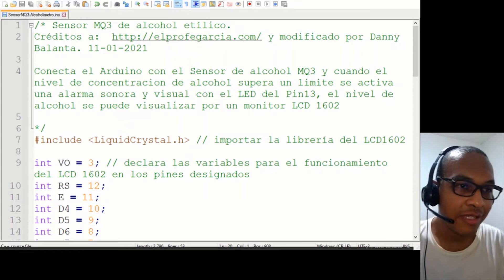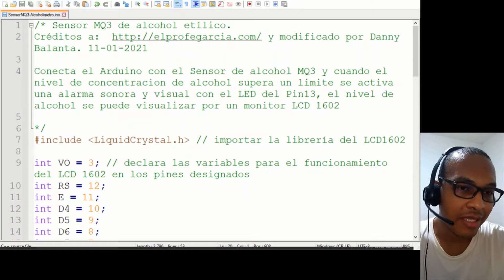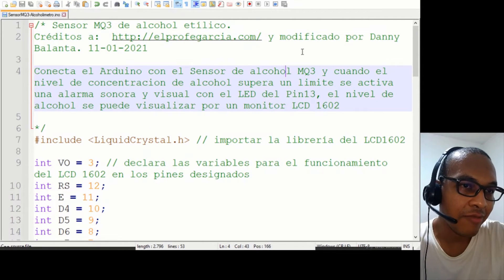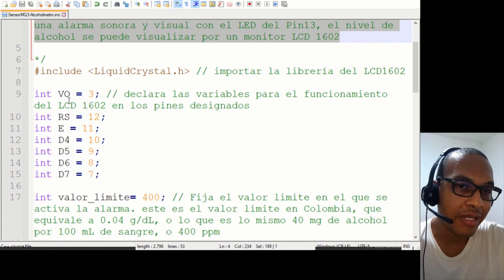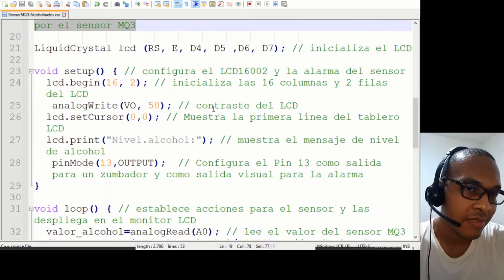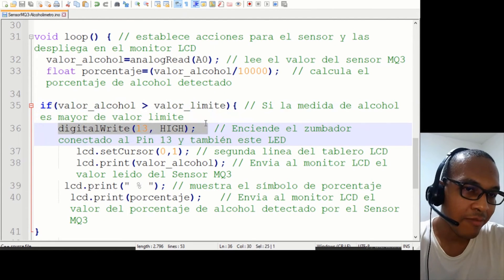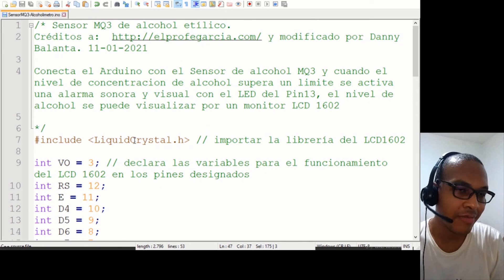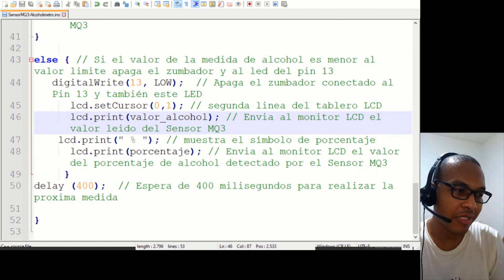Sensor MQ3 alcoholímetro o detector de alcohol en Arduino UNO R3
Este tercer proyecto con Arduino UNO R3 muestra lo que se puede hacer con un sensor MQ3, que funcionará como alcoholímetro.

Los sensores MQ3 son prácticos, baratos y se pueden conseguir fácilmente en las tiendas de electrónica; sin embargo hay que tener cuidado con los falsos sensores y falsos detectores, ya que estos tienen otros parámetros de resistencias y de límites de detección. Procure conseguirlo en tiendas de electrónica de su confianza y exija siempre las especificaciones técnicas. Es posible realizar la calibración girando el tornillo del potenciómetro para mayor precisión. Procure guiarse con las especificaciones técnicas antes de realizar esto.

Este sensor MQ3 utilizado aquí es de carácter ilustrativo y con propósitos pedagógicos, y en ningún momento debe ser utilizado para reemplazar un sensor de medida del aliento profesional utilizado por el personal del tránsito y la policía, ni pretende ser un reemplazo de los instrumentos de medida profesionales para la prueba del aliento.

En Colombia el límite máximo permitido de alcohol en sangre es de 400 ppm, lo que es lo mismo que decir 40 mg de alcohol por cada 100 mL de sangre, o 0.04 g/dL. Si estos límites son excedidos, el conductor presentará estado de embriaguez y se procederá conforme a la ley:

La prueba real del aliento consiste en una reacción química redox, en donde el dicromato de potasio (cromo en estado de oxidación +6 de color naranja) se reduce por acción del alcohol etílico, y se transforma en hidróxido o sulfato de cromo (cromo en estado de oxidación +3 de color verde) junto al producto de oxidación del alcohol, llamado acetaldehido o Etanal. Una fotocelda detecta el cambio de color y presenta la respuesta en el display digital junto al valor de alcohol en sangre del conductor.

Desafortunadamente dentro de las pruebas realizadas con este sensor, la detección NO se consiguió con cerveza (4% en volumen de alcohol) pero si se pudo lograr con Alcohol Etílico al 70% en volumen.

El presente proyecto está adaptado para mostrar los valores medidos por el sensor MQ3 en una pantalla LCD1602, y para que en el momento que la cantidad de alcohol supere el límite permitido por la ley, dispare una alarma, la cual está gestionada por un buzzer activo, y/o alternativamente una luz led que tendrán salida hacia el pin 13. Si desea colocar una luz led, deberá colocar en la pata negativa del LED una resistencia de 220 Ohmios.

Para el conexionado del sensor MQ3, el pin A0 va con la salida A0, GND va hacia la salida negativa azul de la protoboard (o al GND de la placa), Vcc va directamente hacia la salida positiva roja de la protoboard (o al +5V de la placa) y D0 se deja al aire libre, aunque puede ser utilizado en alguno de los pines digitales (del 2 al 13) para dar salida como 1 (detecta alcohol) y 0 (no detecta alcohol), eso si, no le brindará valor alguno.

Agradecimientos al canal de YouTube @El Profe Garcia por el código del alcoholímetro

Recuerda pausar el video y devolverte a reproducirlo las veces que quieras.

No lo olvides

¿Dónde consigo el IDE de Arduino?

¿Dónde está el código de este proyecto, cómo hago las conexiones?

El código del proyecto, las especificaciones técnicas del Sensor MQ3, el diagrama esquemático de las conexiones (en formatos .png, .pdf y en formato fritzing .fzz) los puedes encontrar en el siguiente enlace:

El  software Fritzing 0.9 para Windows 7/8.1/10 de 64 bits para diseñar los diagramas esquemáticos lo bajas desde este link:

No tengo un Kit Arduino, ¿Dónde lo consigo?

Se consigue en la tienda oficial de Arduino y en Amazon

Si deseo piezas de repuesto y conseguir mas sensores, ¿en dónde los consigo?

En Cali, Colombia puedes pedir tus piezas a domicilio en Electrónica San Nicolás

Copyright. 2021. Licencia seleccionada Reconocimiento-NoComercial-CompartirIgual 4.0 Internacional